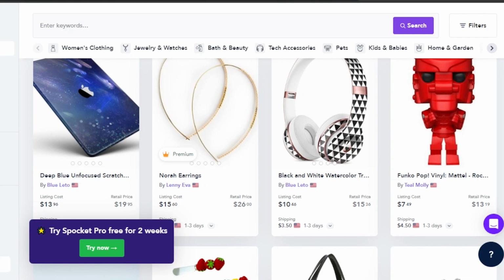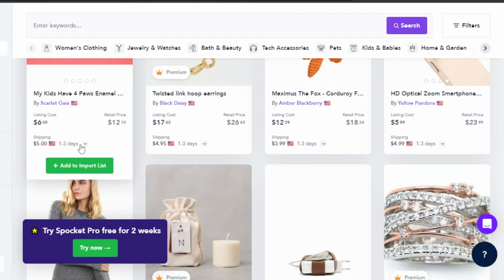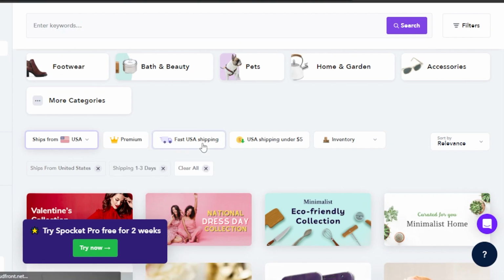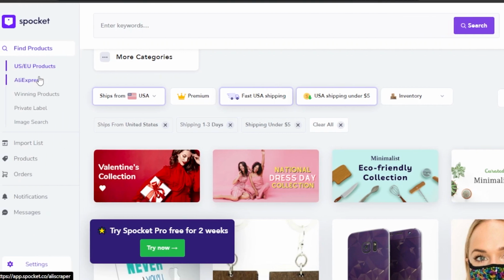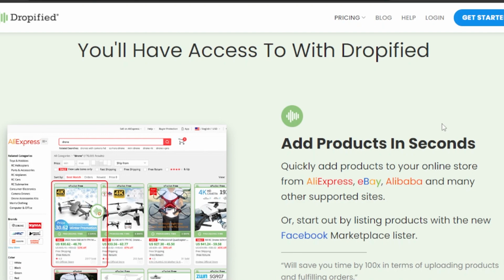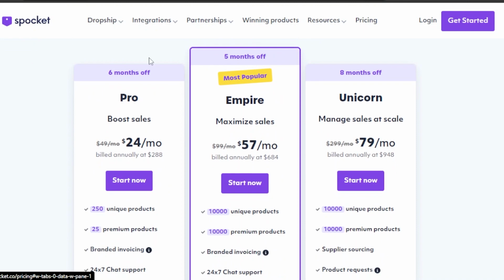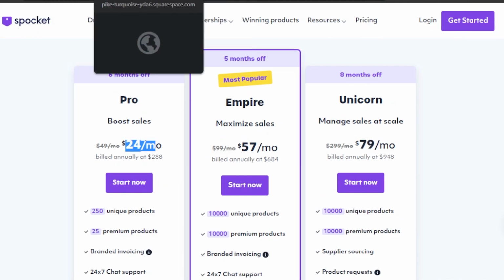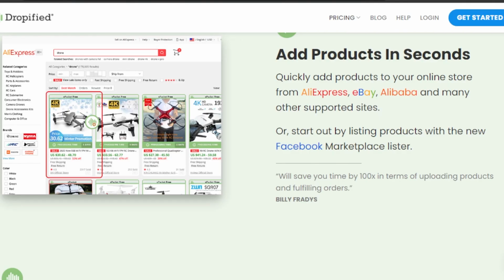How To Find Dropshipping Suppliers 2025 (US & Europe Suppliers)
In this video I show you How To Find Dropshipping Suppliers. It is really easy to do and learn to do it in just a few minutes by following this super helpful tutorial to get a better understanding of everything.